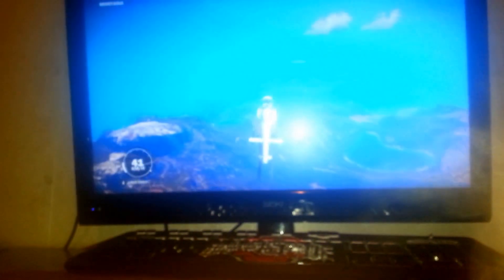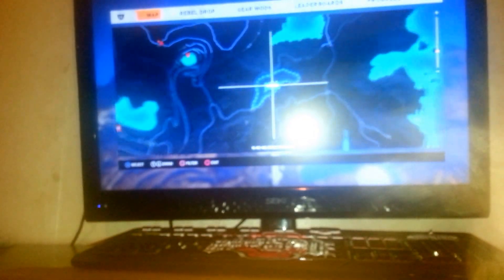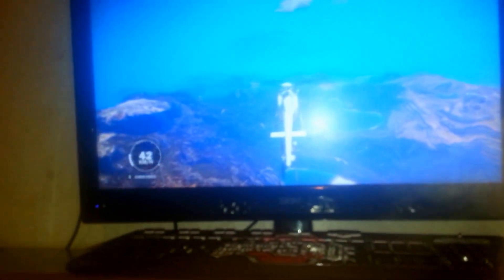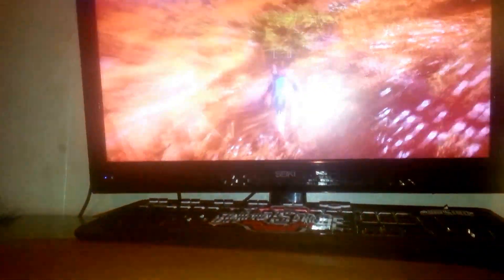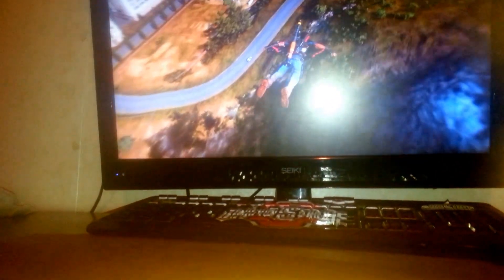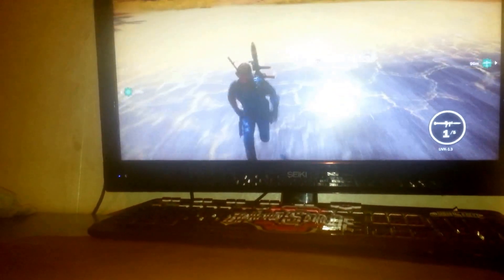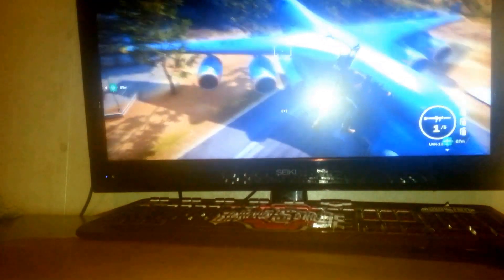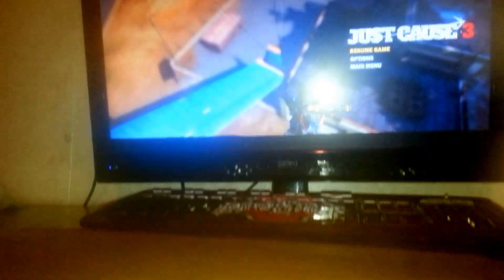HUGE CARGO PLANE! | Just Cause 3 #2